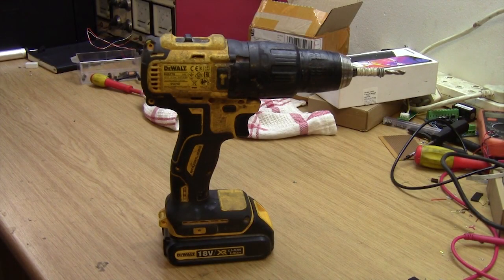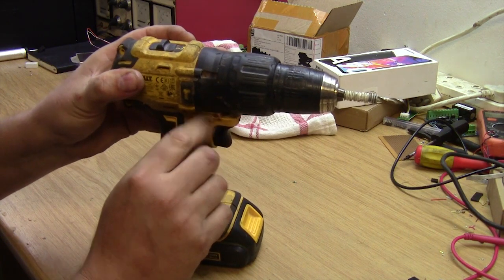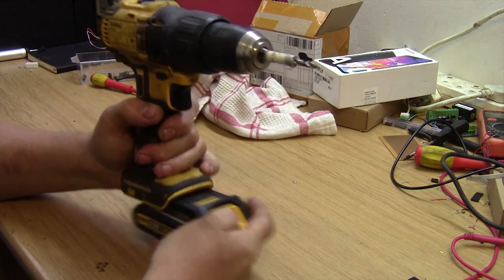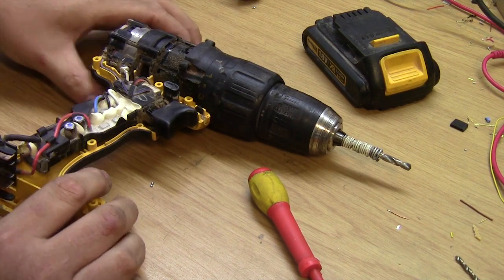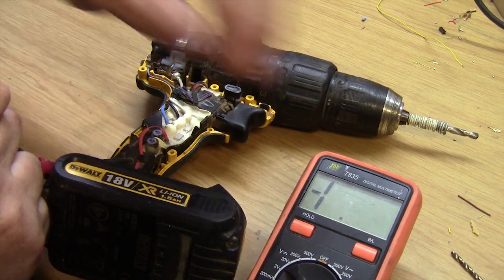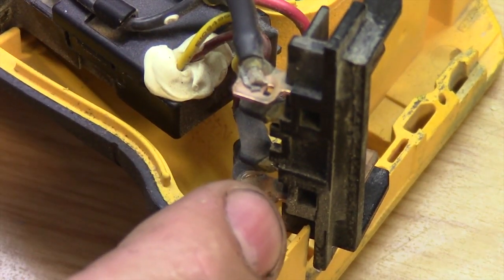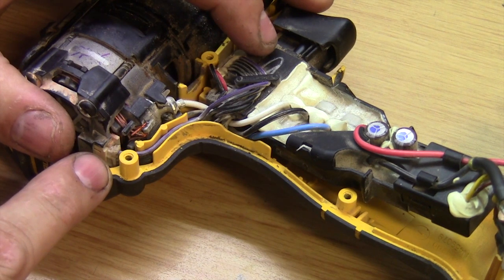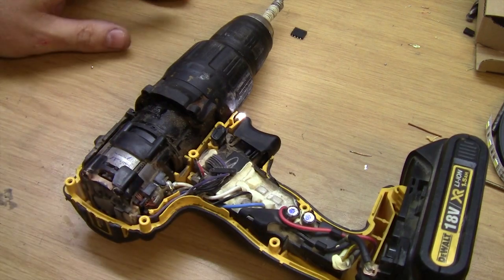ShoutingElectronics #29 - DeWalt DCD778 Battery Drill Repair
In this video, our DeWalt 18V Battery Powered Drill would not run.
Cano it be fixed?